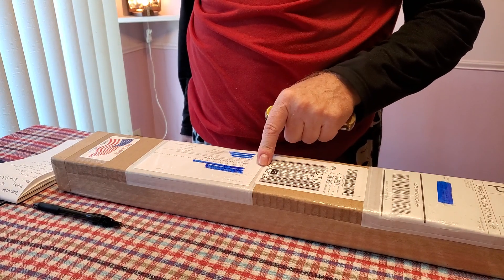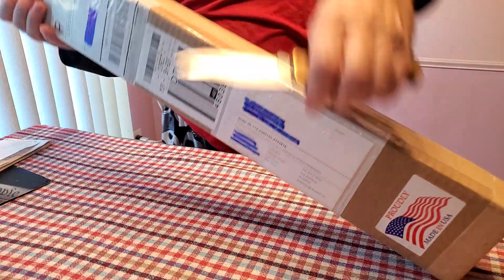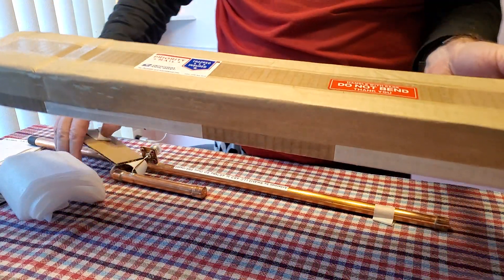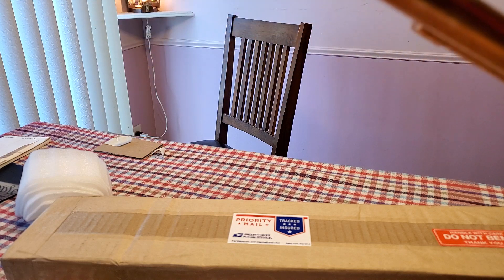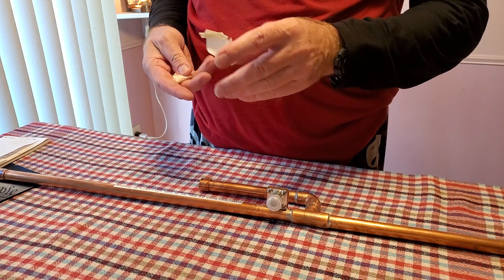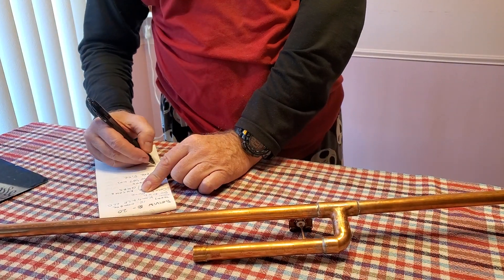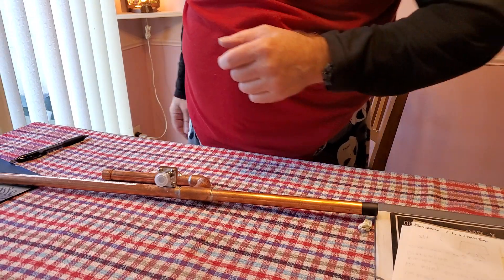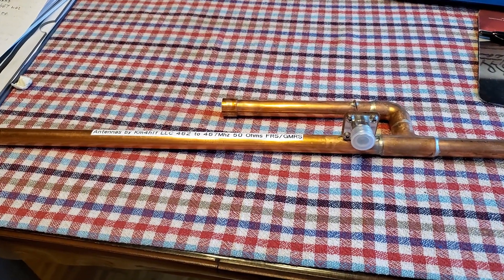Unboxing J-POLE ANTENNA TO: FRS/GMRS RADIO BAND 462 to 467 mhz 👍👍👍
Antenna by Km4hlf LLC 462 to 467 mhz 50 Ohms FRS-GMRS Radio👍👍👍